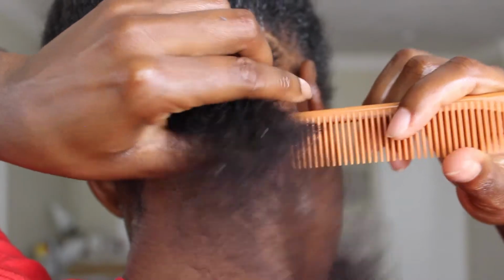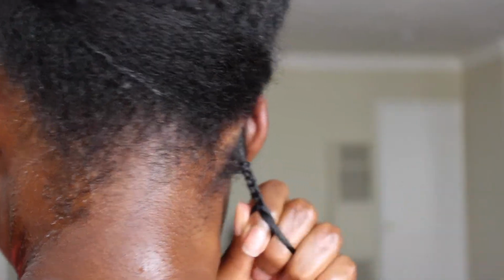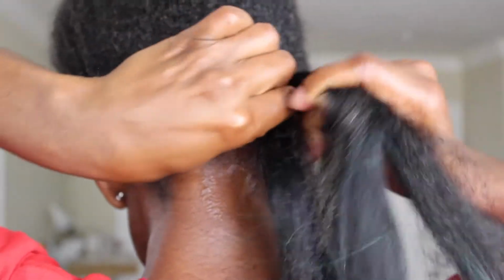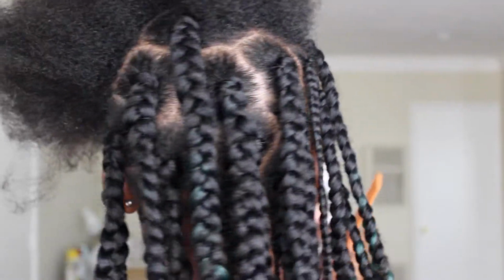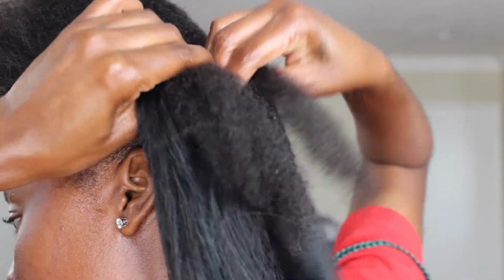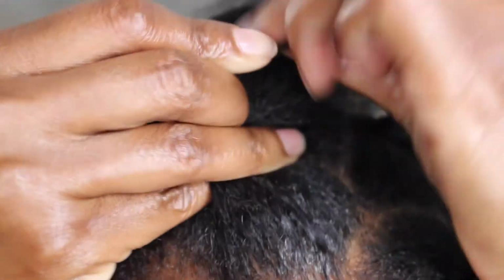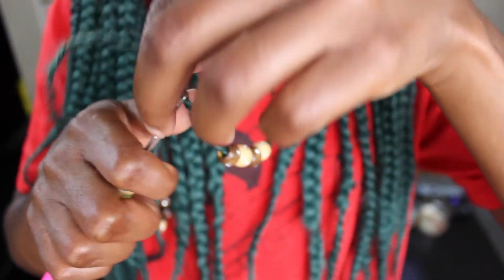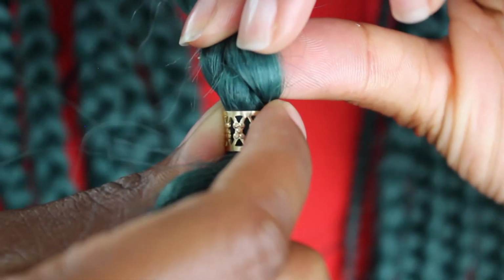HOW TO: DIY 3 hr Green Goddess Braids for Summer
Questions or suggestions? Leave them below!

Hey guys! So today I am showing you all how I got these super cute green goddess braids. It took me about 3.5 hours and I absolutely love how they came out. (they are a bit heavy tho lol) They are very similar to box braids but I used round parts & the brick layering technique.

Hair I used
Color: 2-18
5 packs
Gold clasps & beads from local beauty supply for $2 per pack

Camera- Canon Rebel T3i